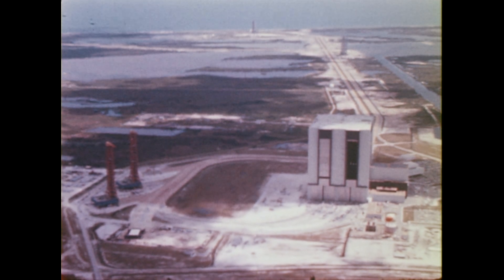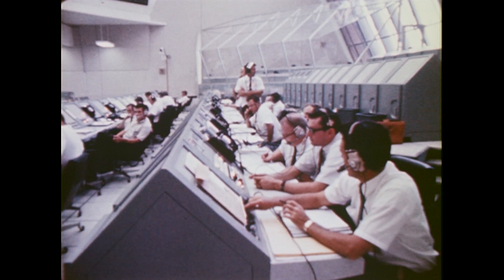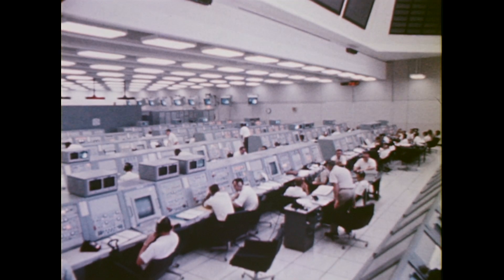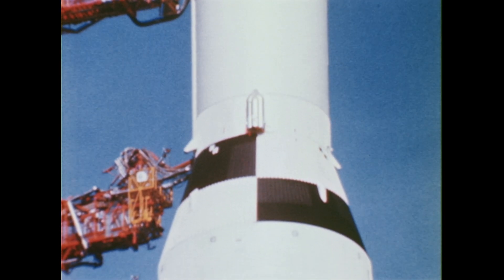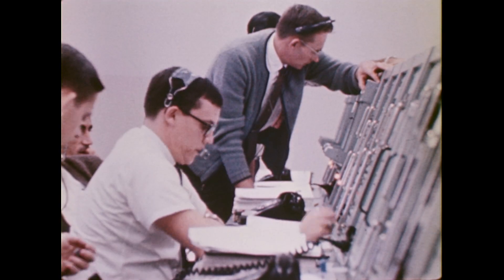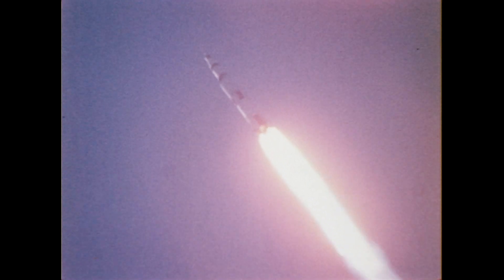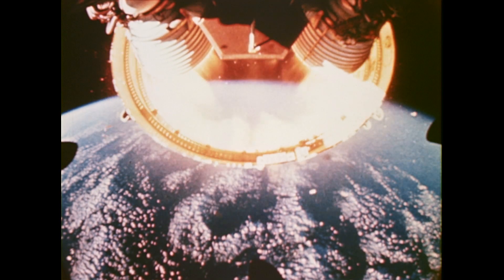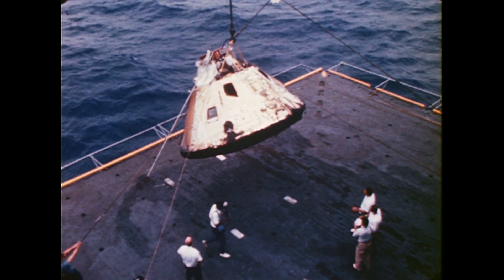(1960s) Apollo 4, The First Giant Step (NASA 16mm Narrated)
ASM Film Preservation Project Film # ASM_024

MARKINGS on ASM Copy: KSC-67-667 Copy 13.
TITLE: "Apollo 4, The First Giant Step"

COPYRIGHT: This is a historical NASA film which we have preserved. We believe it is legally posted here per U.S. government free use policy.

DIGITIZED: 2018 by CinePost for The American Space Museum and U.S. Space Walk of Fame Foundation